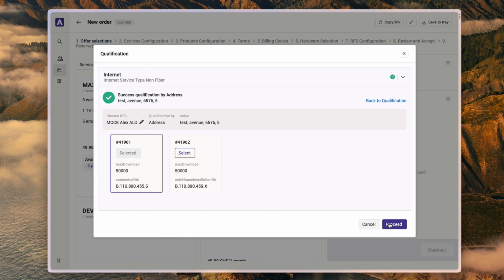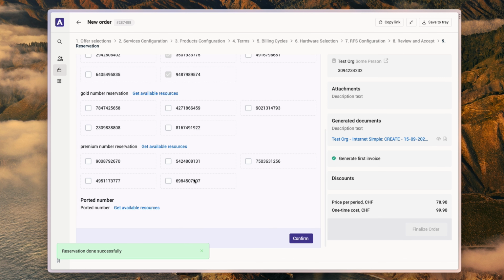METAVSHN BSS/OSS Telecom Demo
Are you stuck with a legacy BSS/OSS setup at your telecom? Want to level up your operations? Then this DEMO is for you!